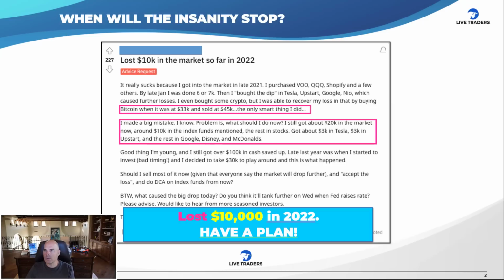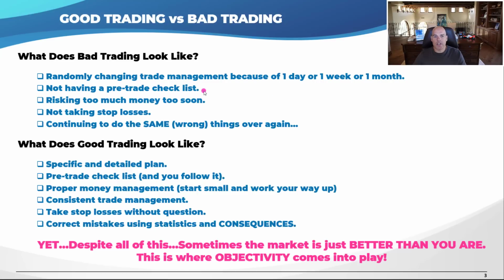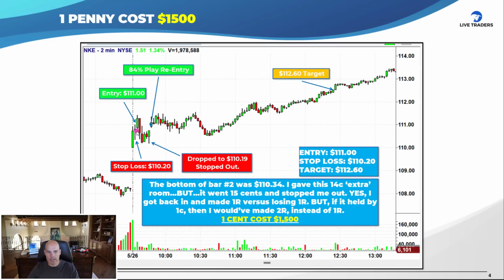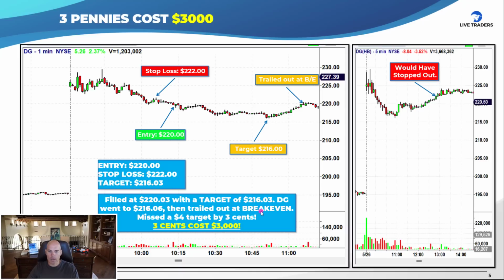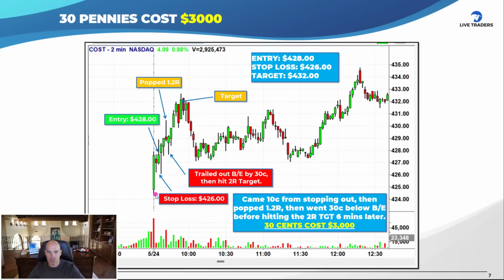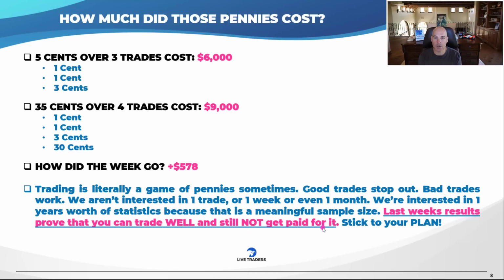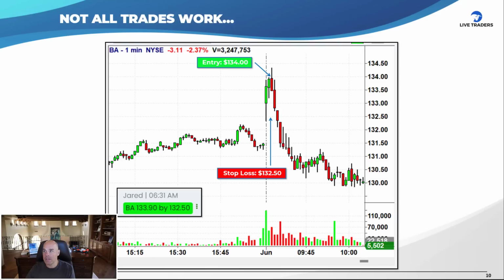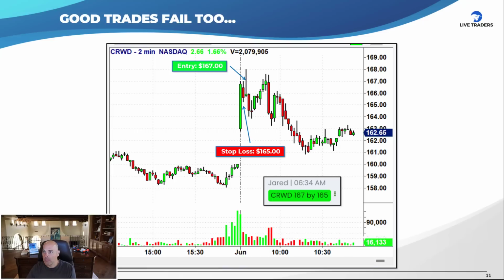The FRUSTRATION of the 'Thousand Dollar Penny' in Trading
There are many ways to frustrate a trader...but missing targets by a penny or getting stopped out by one isn't fun!! Today's lesson talks about how you can mitigate this evil experience and be better prepared for the next time it might arise.